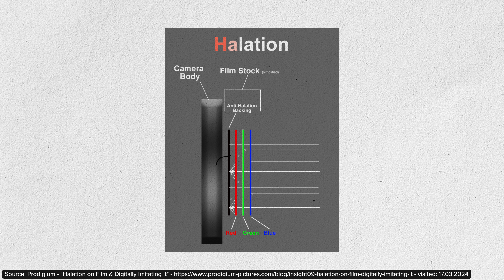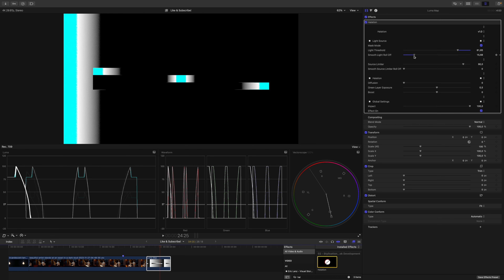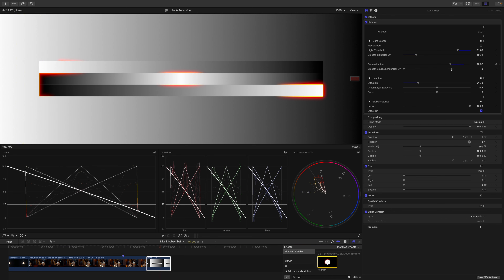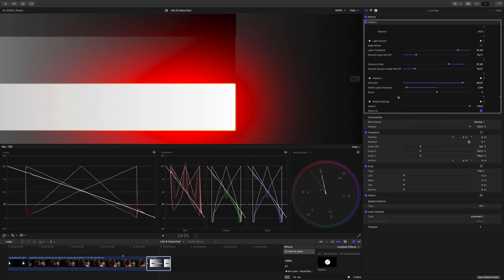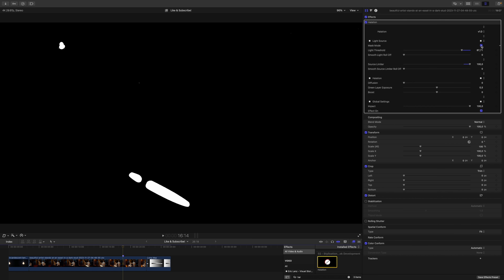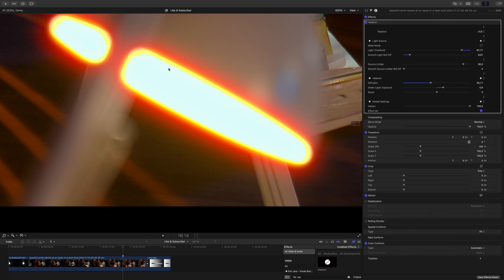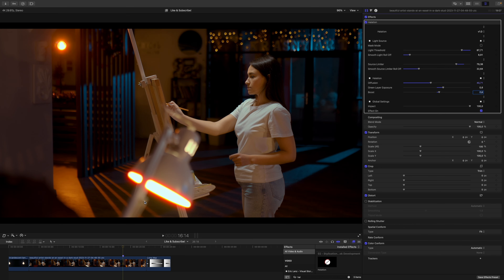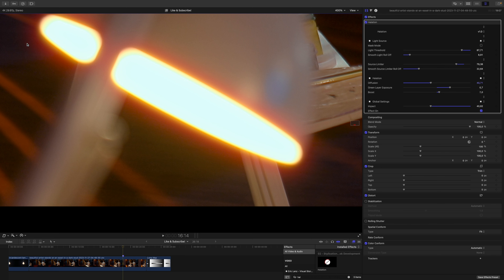Halation Plugin for Final Cut Pro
00:00 - Intro
00:10 - What is Halation?
00:38 - The Halation Plugin
02:15 - Real World Example